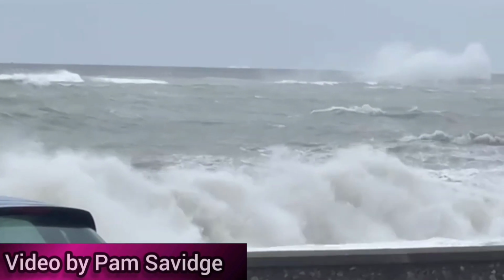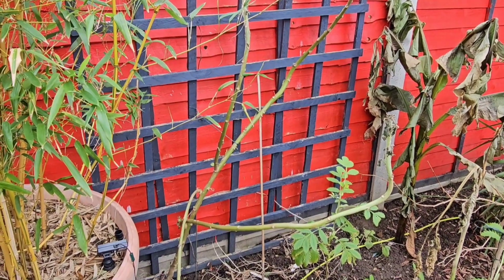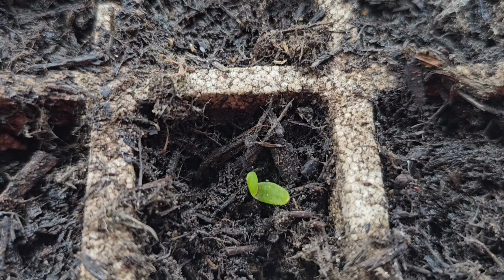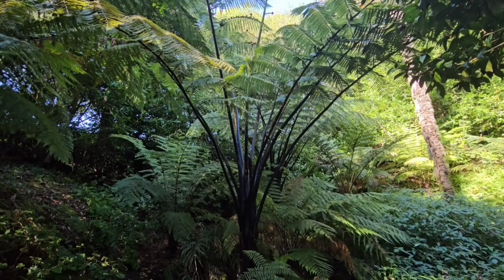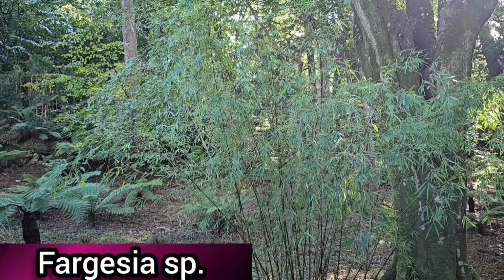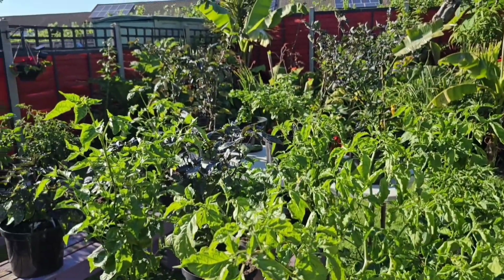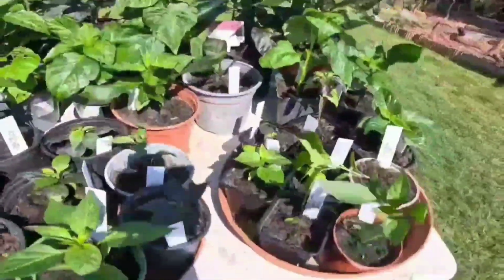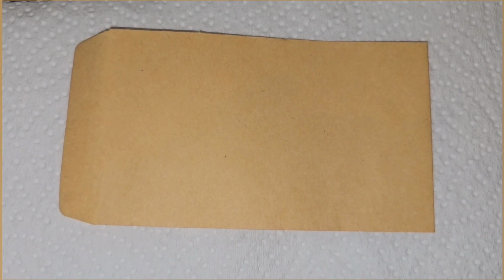S2 E1: Freya's Tropical Garden. Trebah, Chillies & More. Plus the draw for my latest competition.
In series 2 episode 1 of Freya's Tropical Garden I visit Trebah, provide a guide to growing superhot chillies, and draw the competition results for my latest Giveaway.
And there is an update on my Tropical Garden following the harsh weather the UK has experienced recently.

Timestamps:

0:00 Introduction
0:54 Garden Update
7:55 Competition Draw
9:54 Trebah Part 1
18:07 Guide to growing Chillies

Making these videos has become my absolute favourite hobby, but they are time-consuming and costly.

If you enjoy the video please hit the 'like' button to let me know. If you would like to support further, please consider joining one of my memberships for access to exclusive content.